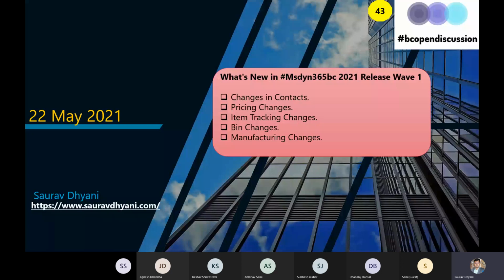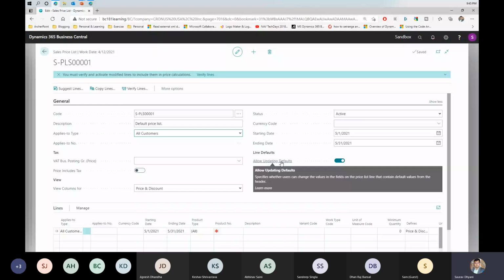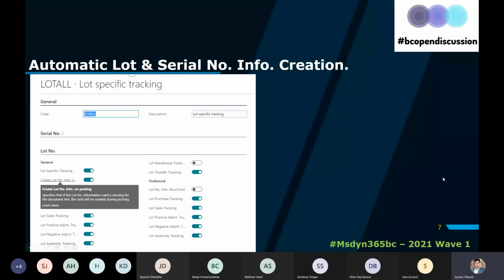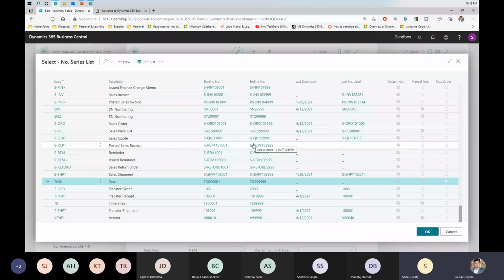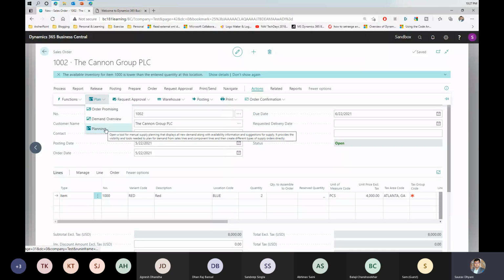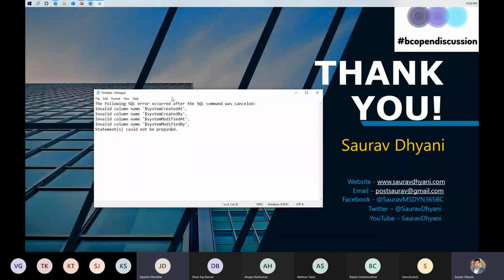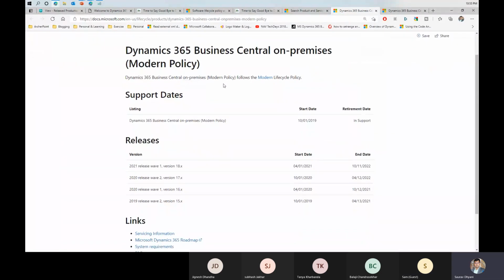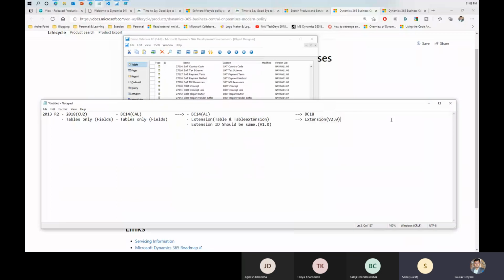What's New in Msdyn365bc 2021RW1. - 22-May-2021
- Changes in Contacts.
- Pricing Changes.
- Item Tracking Changes.
- Bin Changes.
- Manufacturing Changes.